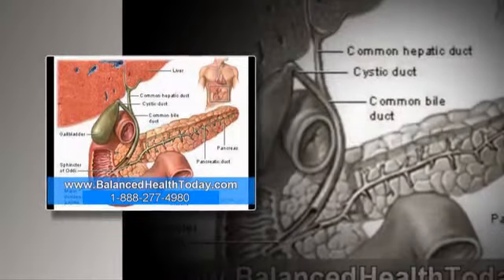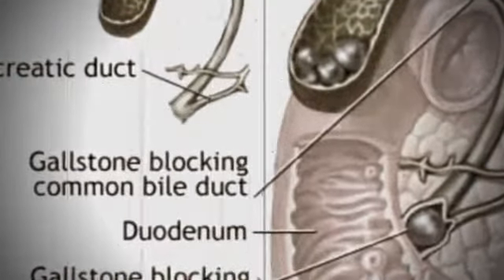Glytamins Reviews - Part 1 (Gallstone Flush) Glytamins Reviews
Gallbladder purge where in the body is the gallbladder the liver cleanse gallbladder cleanses gallstone cleanse gallbladder gallstones gallbladder cleanse.
Liver and kidney cleanse liver gallbladder cleanse cleansing liver gall bladder flushing gall bladder gall bladder help where in the body is the gallbladder.

Gall Bladder Natural Detoxification, Liver Without Gallbladder, The Best Liver Cleanse, Liver Gallstones, Kidney Liver Cleanse